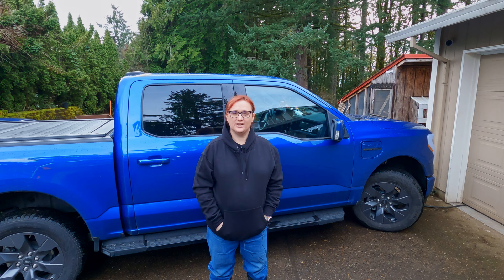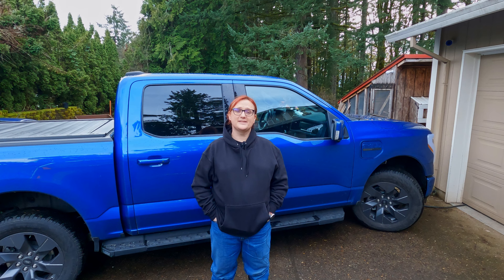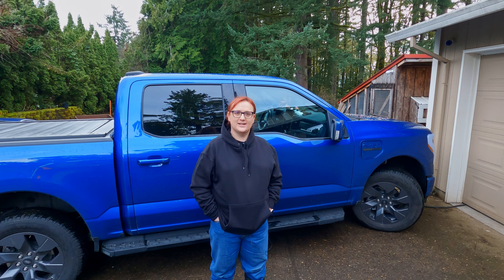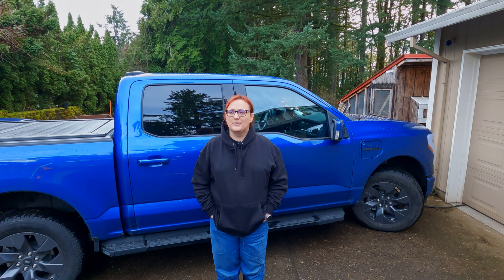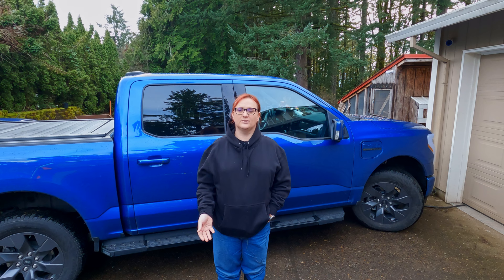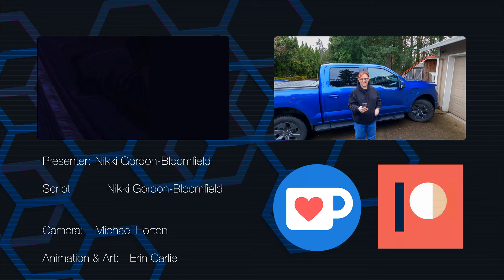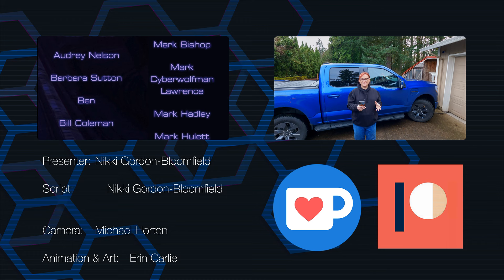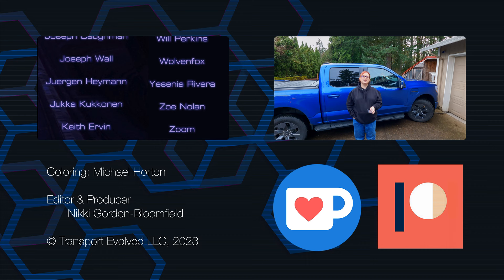Sunday Musing: Can We PLEASE Get Some Smaller Electric Pickups?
It's time for another Sunday Musing, and this week Nikki is asking just why we aren't seeing smaller, more affordable electric pickups that are closer to the car-based pickup trucks we saw 30 years ago...

Sunday Musings are informal vlog-style videos from some of the team behind Transport Evolved. They are non-scripted.

Presenter: Nikki Gordon-Bloomfield
Camera, Coloring: Michael Horton
Editor, Producer: Nikki Gordon-Bloomfield
Art and Animation: Erin Carlie